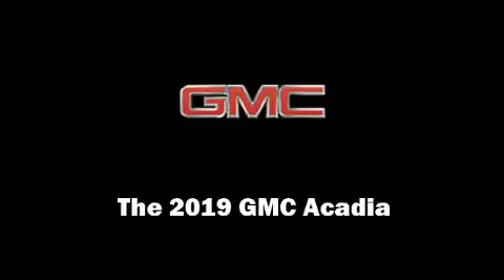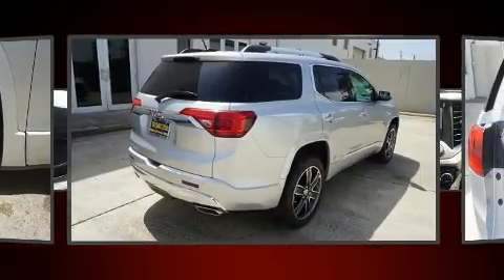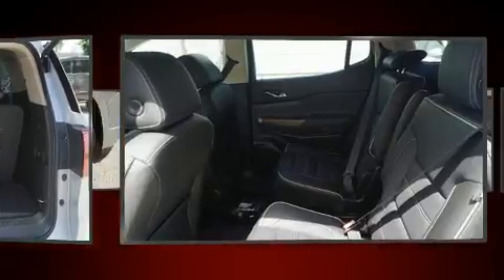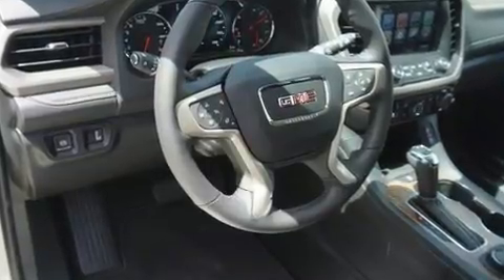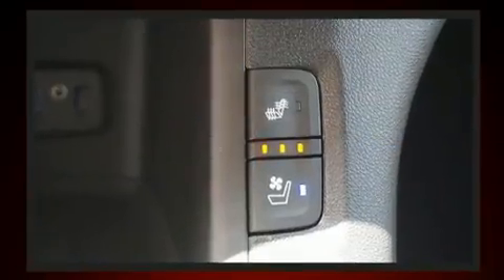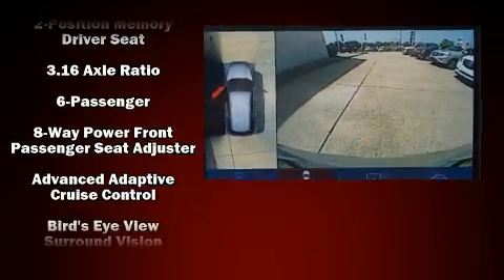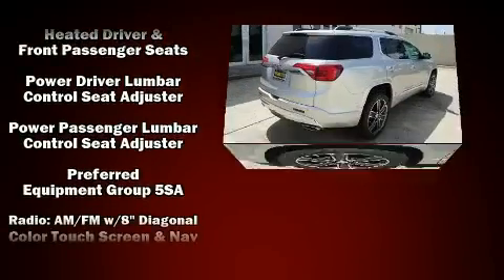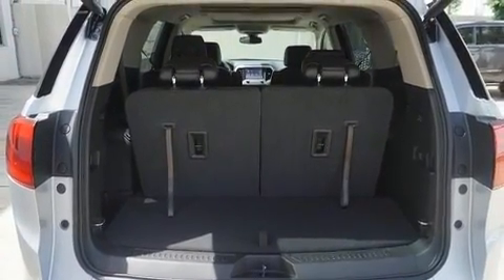2019 GMC Acadia Denali in Harvey, LA 70058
Outstanding design defines the 2019 GMC Acadia. It features an automatic transmission, front-wheel drive, and a refined 6 cylinder engine. It distinguishes itself from the competition with features such as: an automatic dimming rear-view mirror, automatic dimming door mirrors, heated and ventilated seats, power moon roof, a power liftgate, a trailer hitch, and power seats. Features such as automatic climate control and leather upholstery prove that economical transportation does not need to be sparsely equipped. Third row seats provide an even greater maximum passenger capacity. With high intensity discharge headlights illuminating your path, you'll always appreciate maximum visibility. Audio features include an AM/FM radio, steering wheel mounted audio controls, and 8 speakers, providing excellent sound throughout the cabin. Passengers are protected by various safety and security features, including: dual front impact airbags, head curtain airbags, traction control, brake assist, a security system, onStar, and 4 wheel disc brakes with ABS. Electronic stability control ensures solid grip atop the road surface, no matter how challenging the driving conditions. You will have a pleasant shopping experience that is fun, informative, and never high pressured. Please don't hesitate to give us a call.